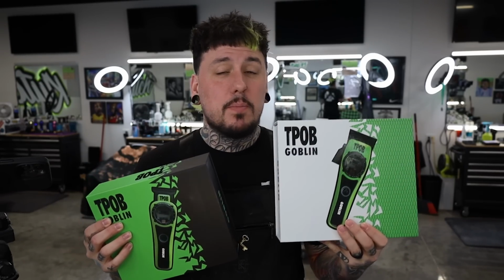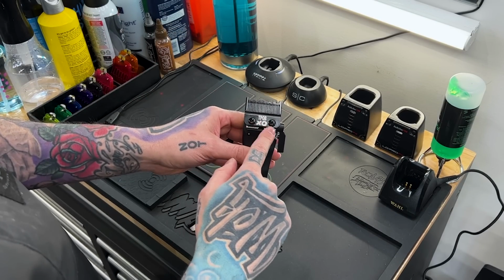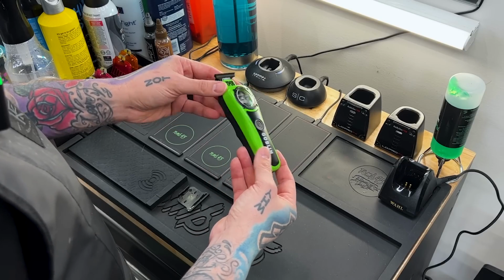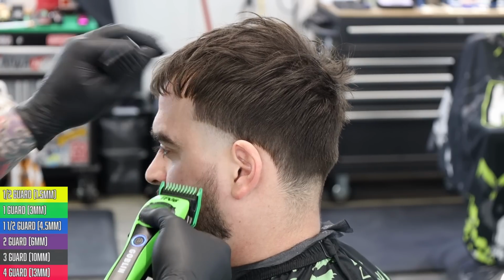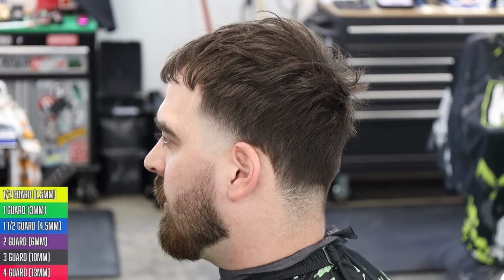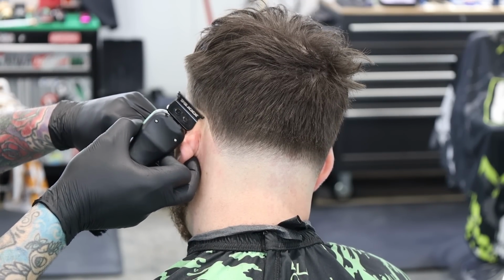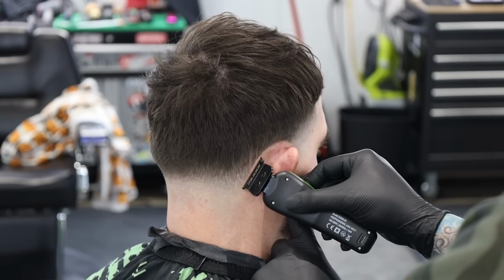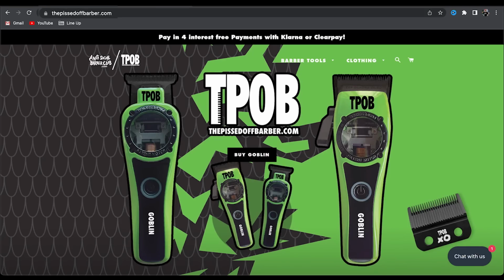🦠 TPOB Goblin Clipper and Trimmer Review and Unboxing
Today we're gonna check out the TPOB Goblin Clipper and Trimmer!  These have a powerful vector motor that ups the RPM's when it senses drag on the clipper.  Great for debulking but also amazing at fading as well! Watch this video and let me know what you think of the Goblins from TPOB!